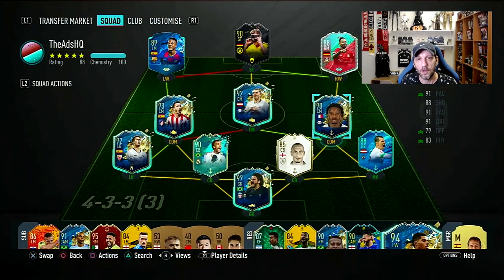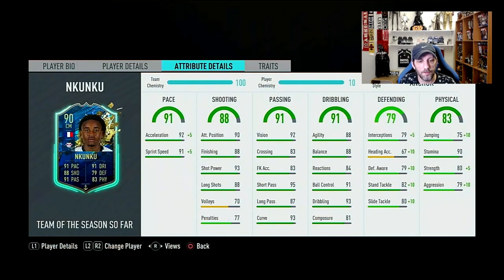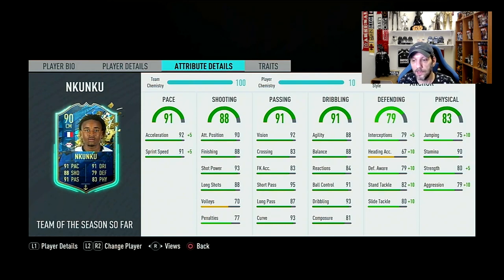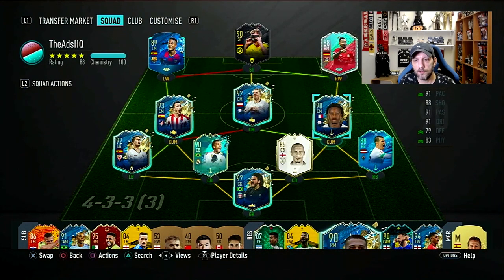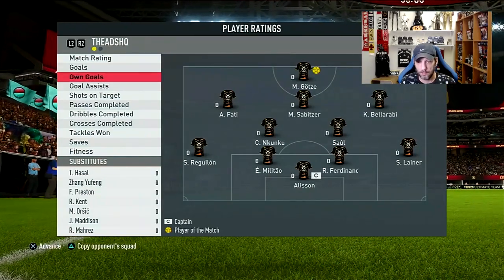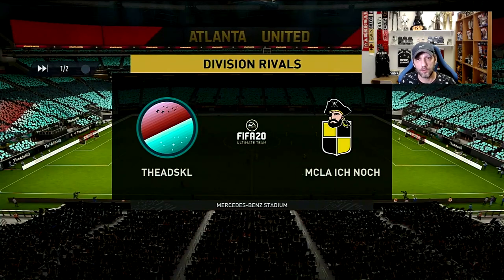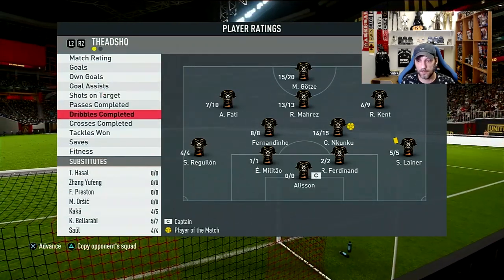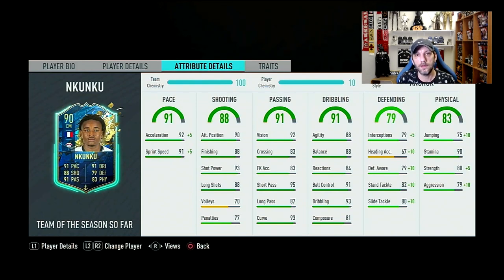FIFA 20 PLAYER REVIEW - TOTSSF CHRISTOPHER NKUNKU LEAGUE SBC (TOTS NKUNKU Ultimate Team)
The newest addition to the League SBC's cards is here for the Bundesliga Team of the Season and it's the 90 CAM Christopher NKUNKU from RB Leipzig. The SBC has already gone up in price and to complete him you need about 300k!! So a very expensive cm card that needs to be very good in game to justify that cost. The card looks good, with some minor flaws, so let's take him in a couple of games and see if this card is worth to complete?!?!